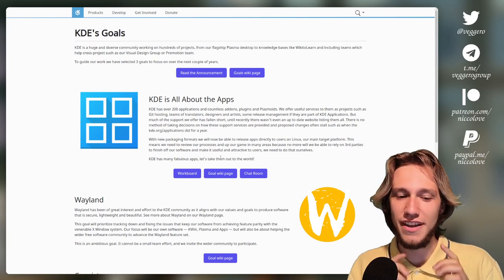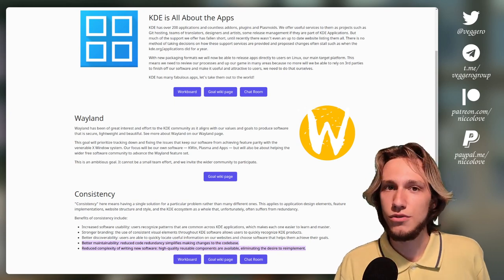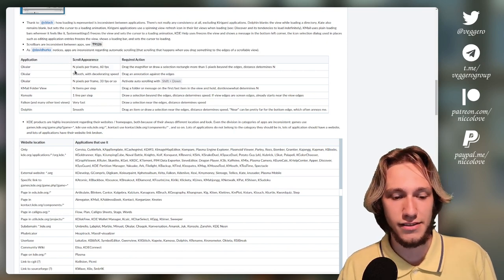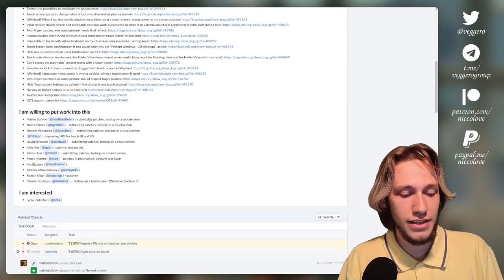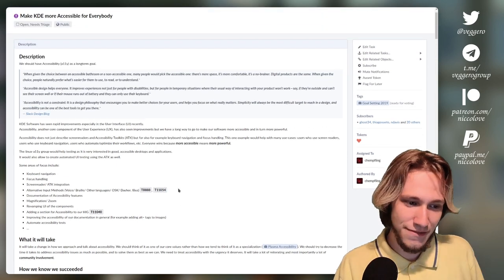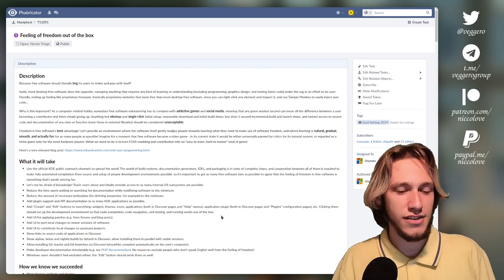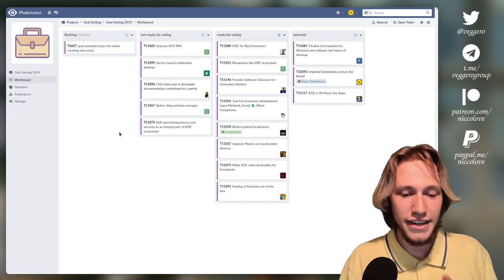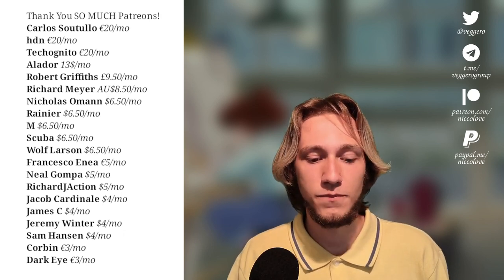THE KDE GOALS!